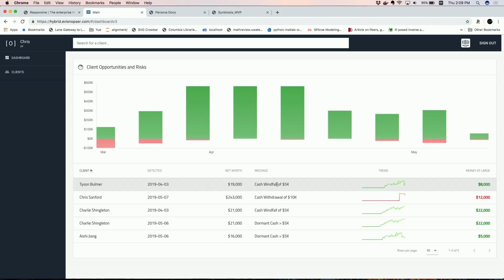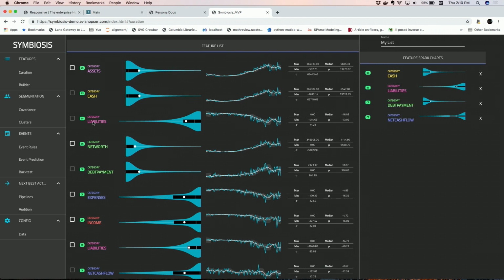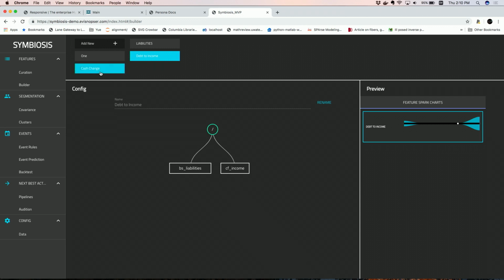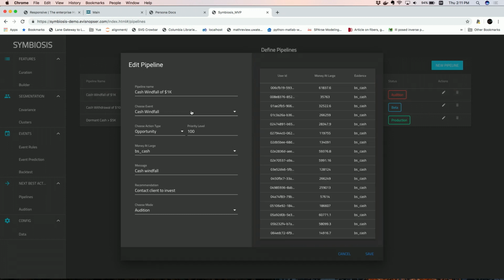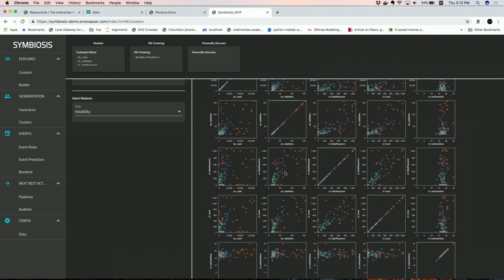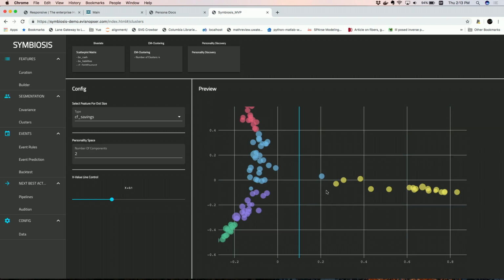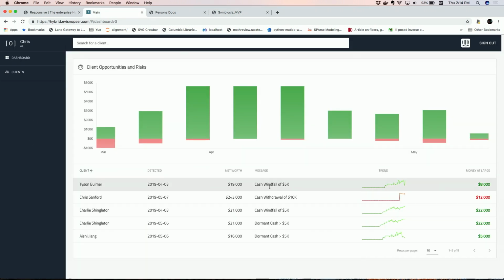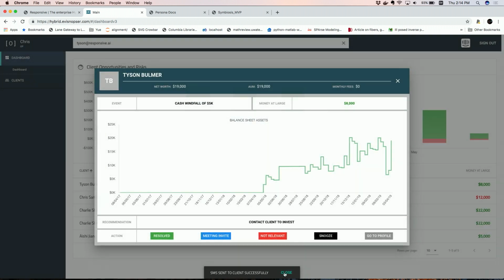FinovateSpring 2019 / Responsive AI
Responsive AI demoed at FinovateSpring in 2019.

Responsive's Hybrid Wealth solution boosts advisor productivity and enhances decisions with AI to grow client wealth and loyalty.